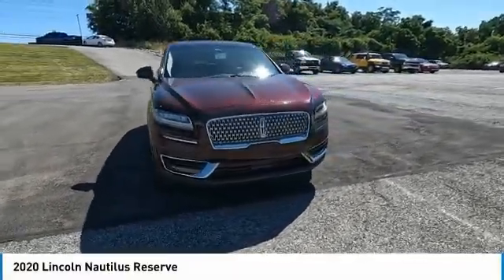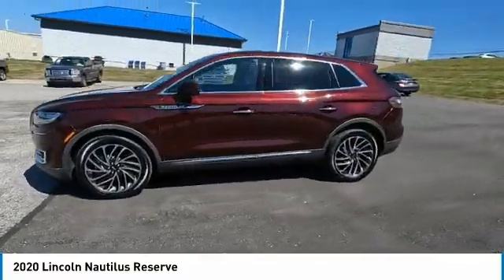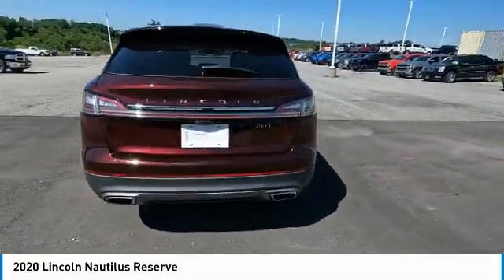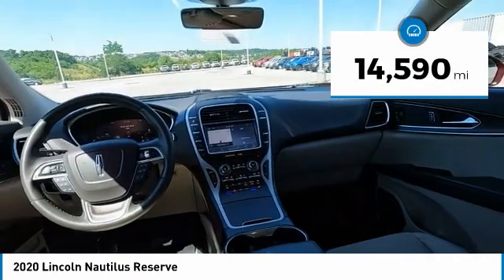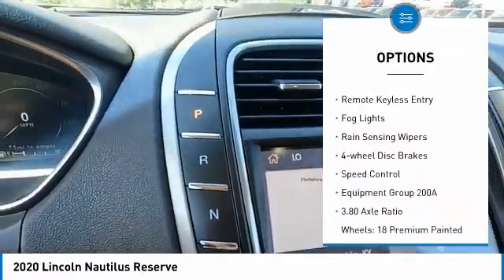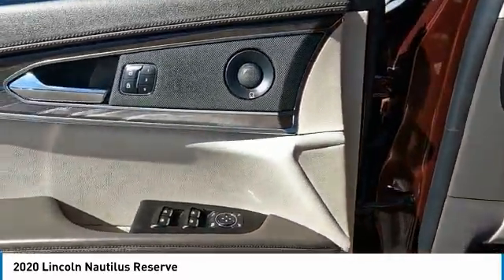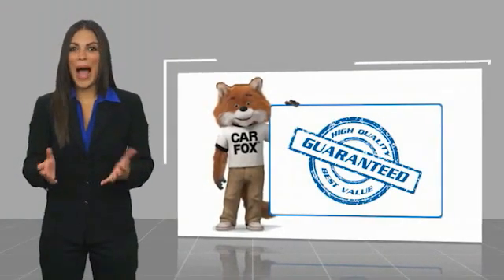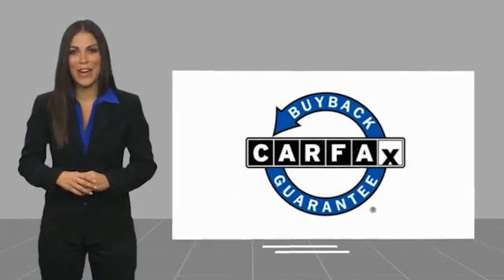2020 Lincoln Nautilus 7547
2020 Lincoln Nautilus Reserve

Pick up this Burgundy 2020 Lincoln Nautilus, available today at Mike Castrucci Ford of Alexandria. This could be the one you've been searching for.